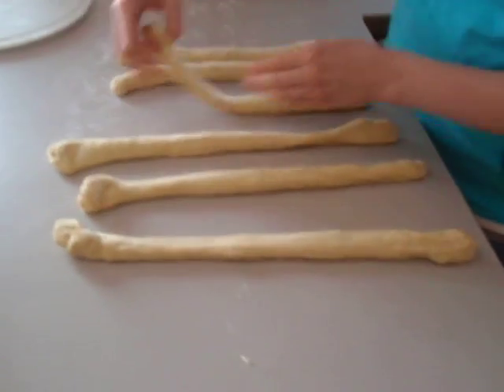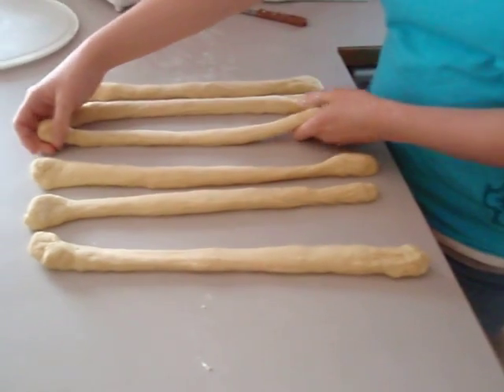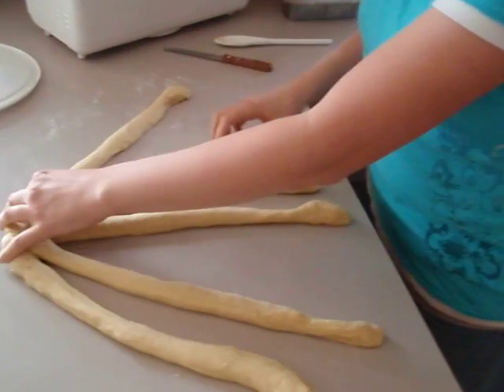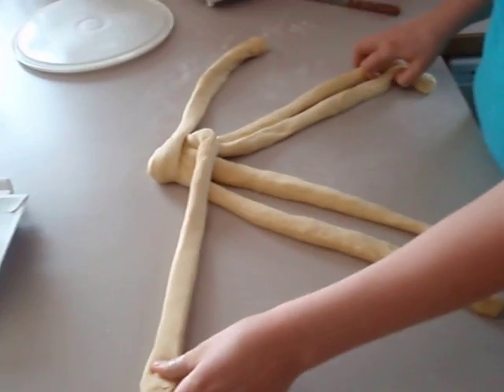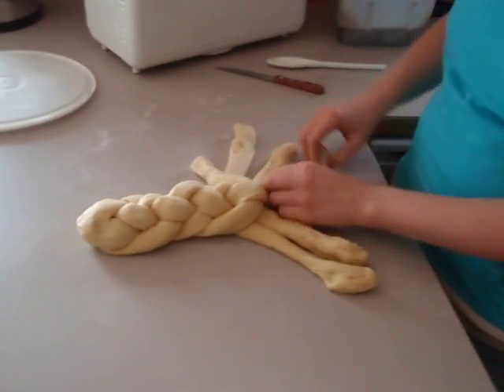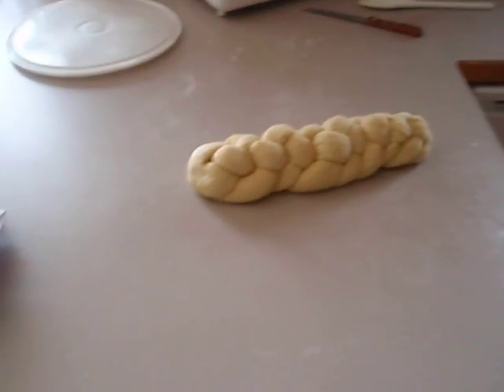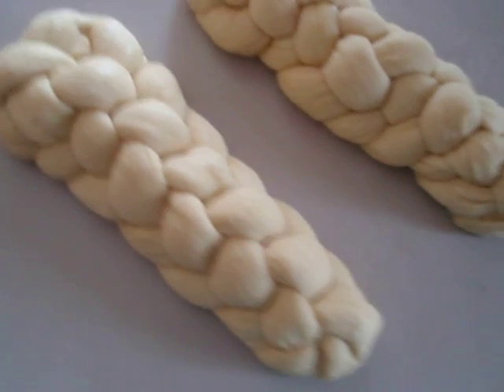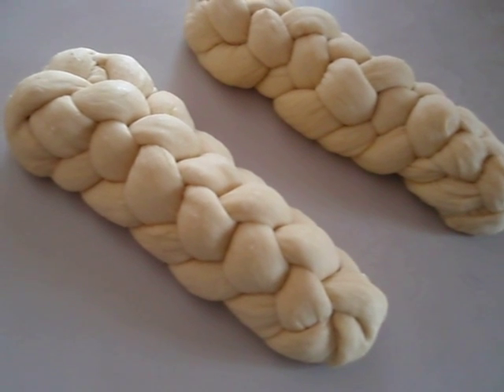How to braid 6-strand challah bread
In this video, I am talking about challah bread and the beautiful 6-strand challah braid that I love to make! For my challah recipe and more info, go